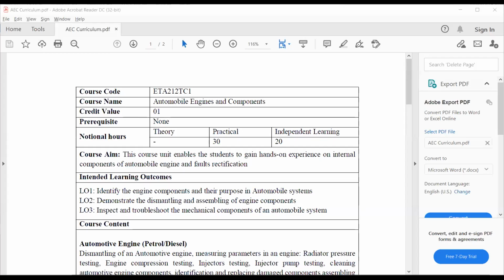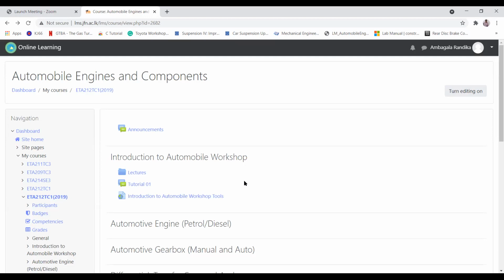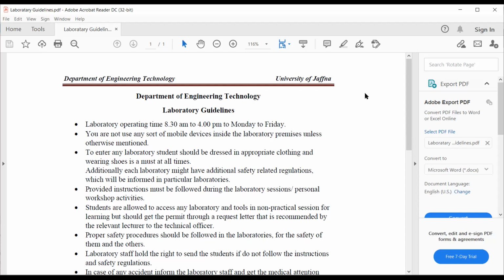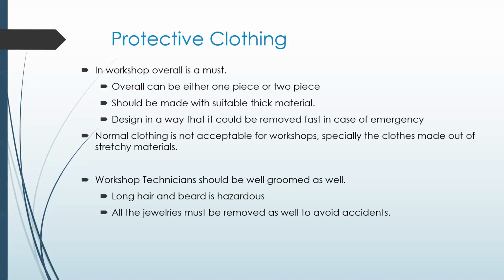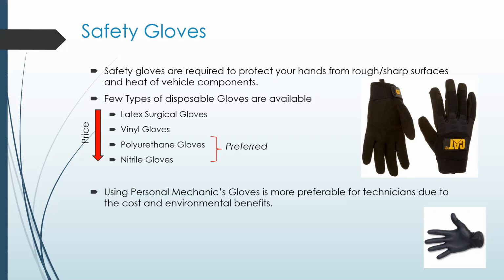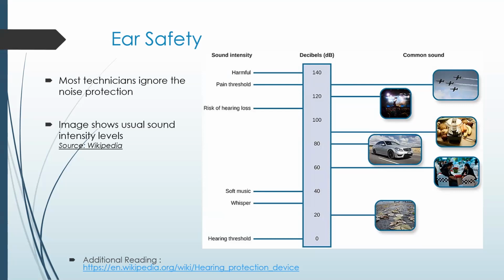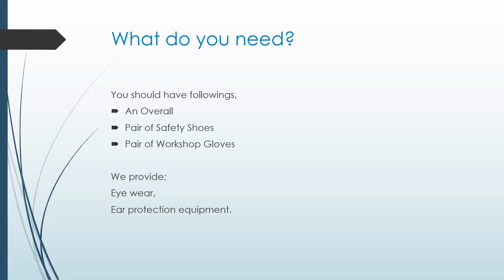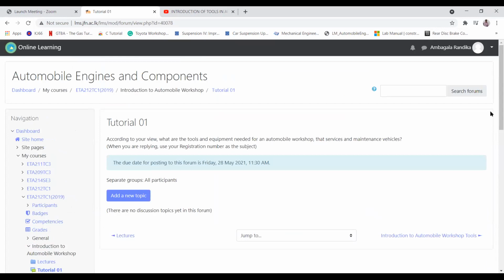Automobile Engines and Components Lesson 01